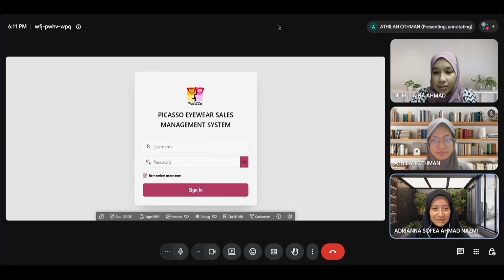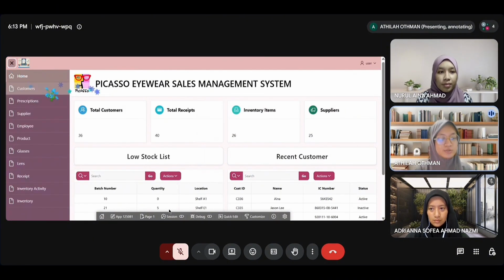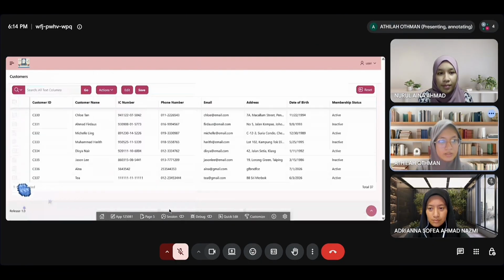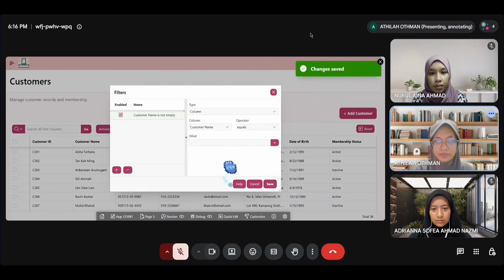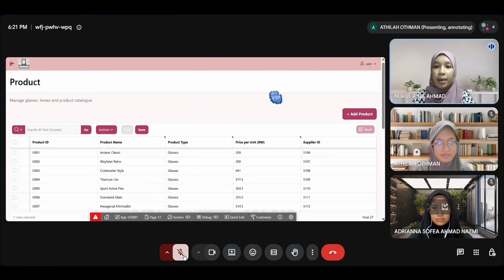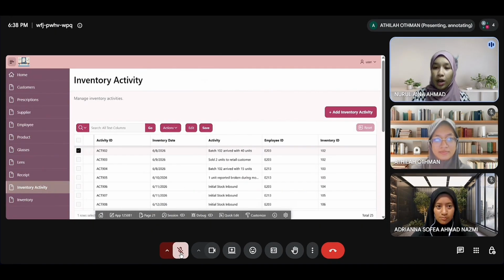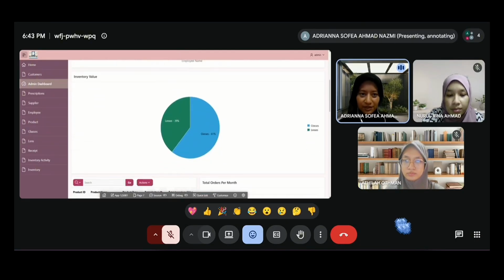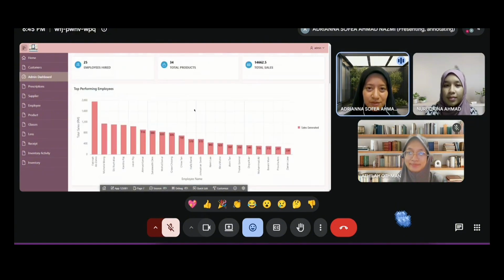Picasso Eyewear Sales Management System (GROUP 4) ICT501 VIDEO DEMONSTRATION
NURUL AINA BINTI AHMAD (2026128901)
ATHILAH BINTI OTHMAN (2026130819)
ADRIANNA SOFEA BINTI AHMAD NAZMI (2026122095)